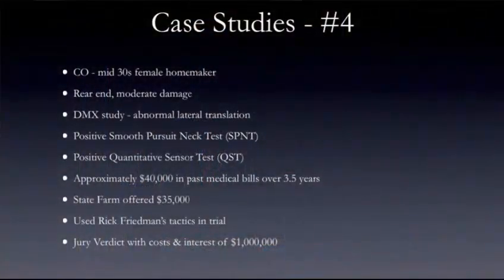05 DMX - Attorney Doctor Aaron DeShaw